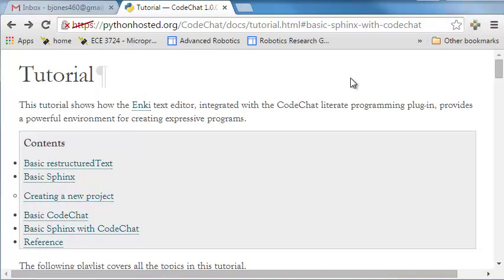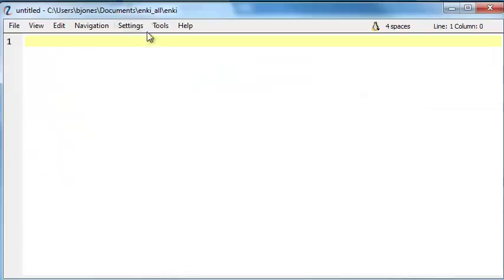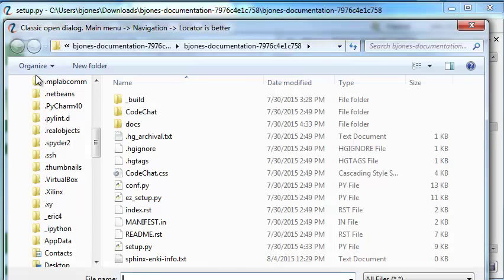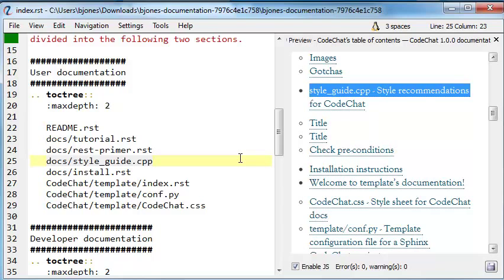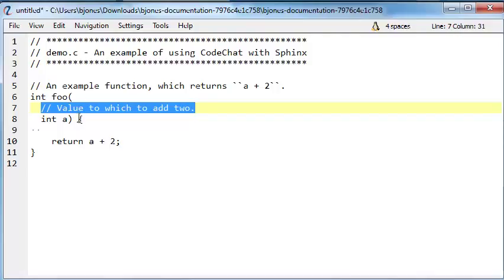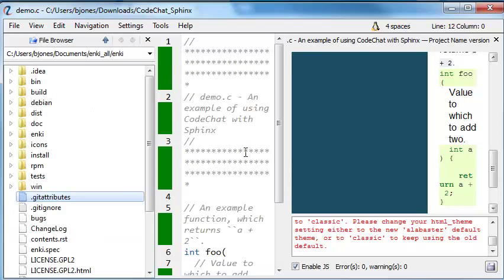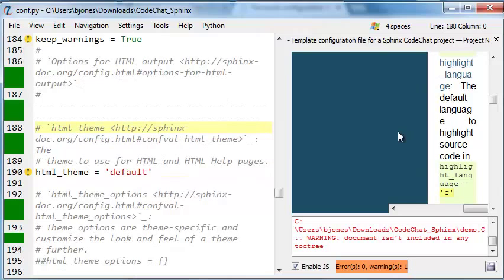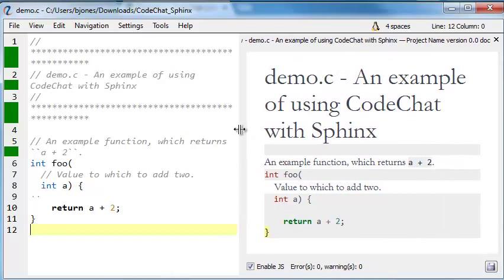CodeChat tutorial part 5: basic CodeChat with Sphinx